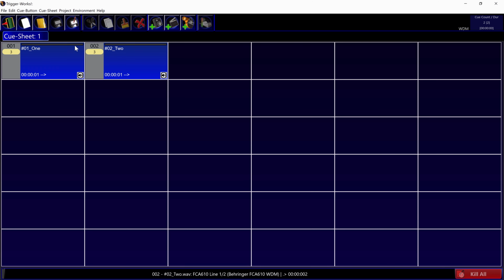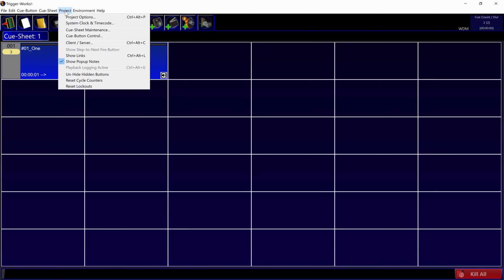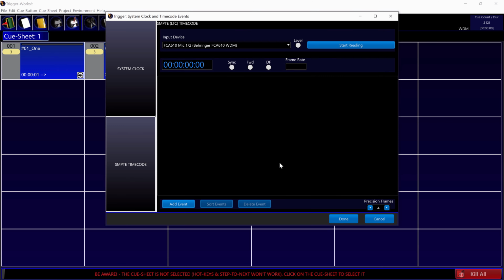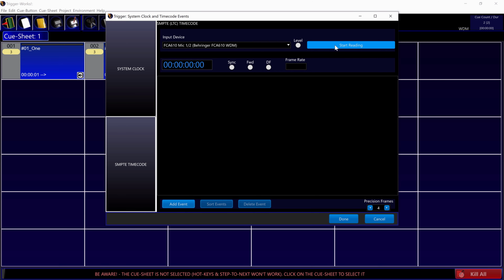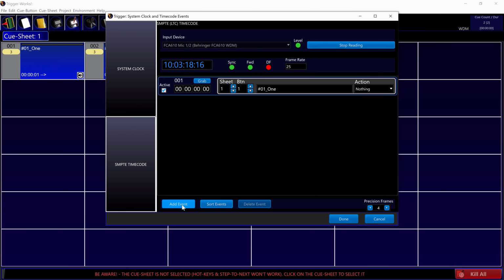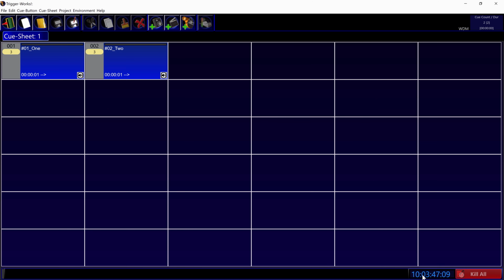Trigger 2MT 082 LTC Time code Reader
How to use Trigger to read, and trigger cues with, LTC time-code.